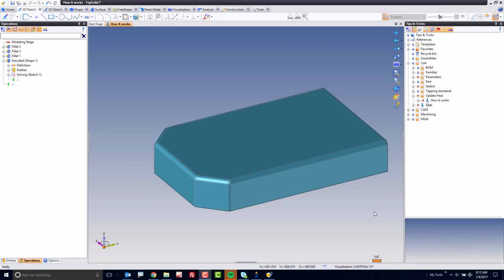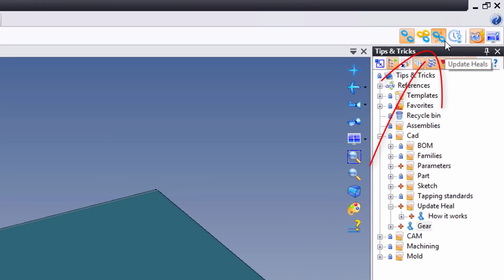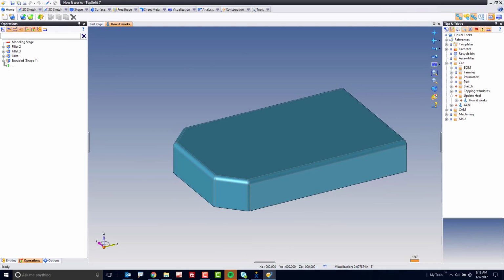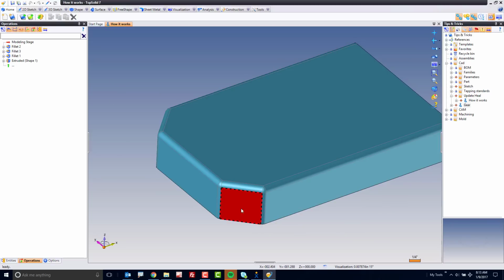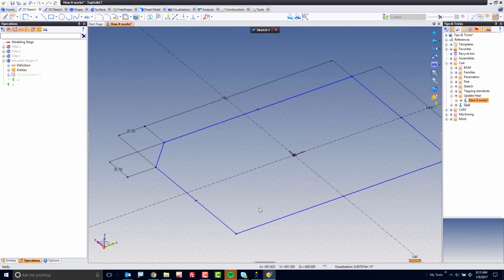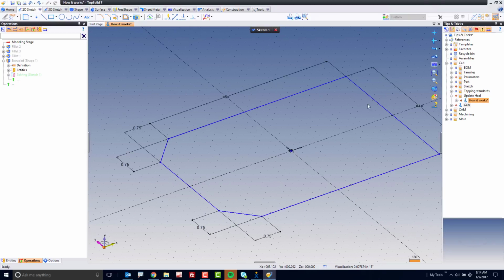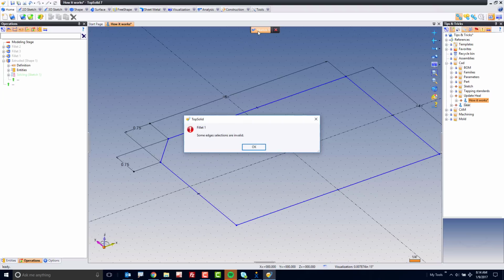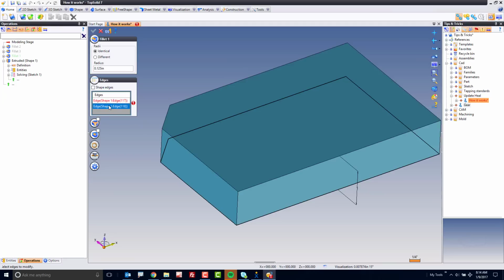TopSolid 7 - Automatically fixing update problems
In the world of parametric design, there is always the problem of fixing update problems.  For example, you go back to an earlier feature to make a change.  Then when you rebuild, you find that that change had caused update problems to other features.  Like a lot of software on the market, TopSolid will show you where the problem is.  And that’s helpful for sure.  But unlike all the other software on the market, TopSolid takes it a bit further with the Update Heals command.
The Update Heals command automatically tries to resolve update problems for you. It does it by simply remove items that are causing rebuild problems. In this video, you will be shown how the Update Heals command works and how to control it a bit.  After all, controls like this are really only useful if you really understand how to use them.